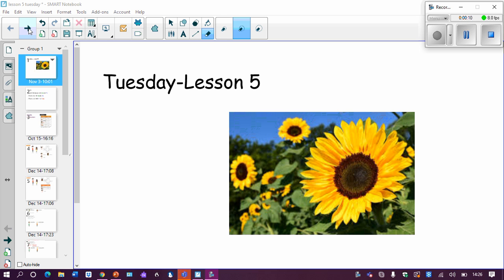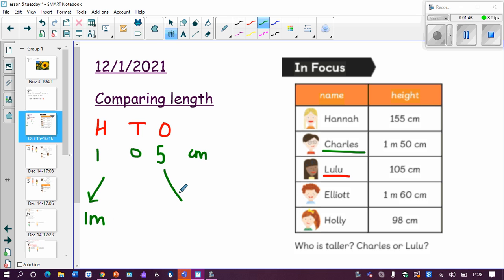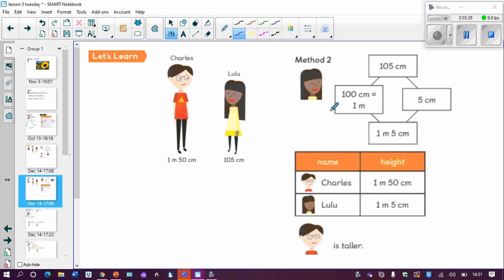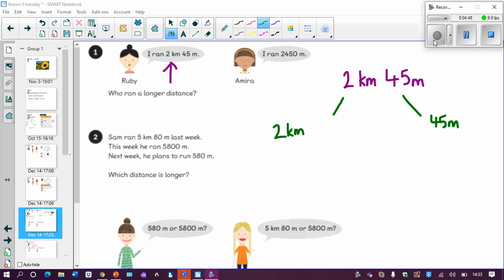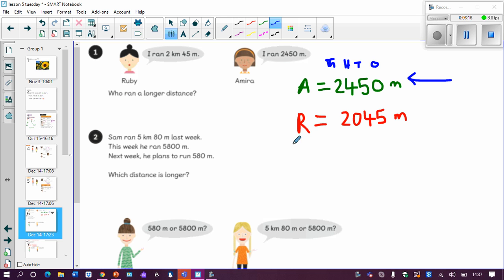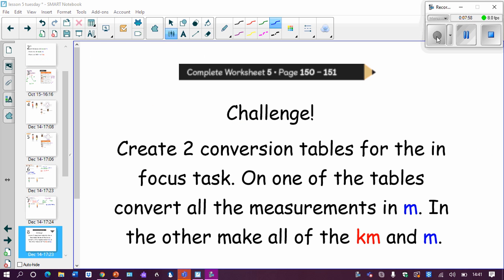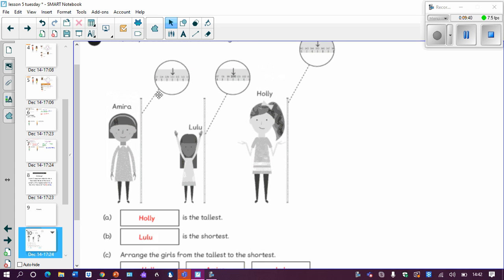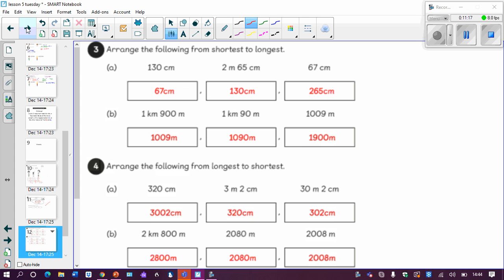12th Jan Maths Year 3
Hello, year 3. Here is lesson 5 of length. This is Tuesdays Maths lesson.